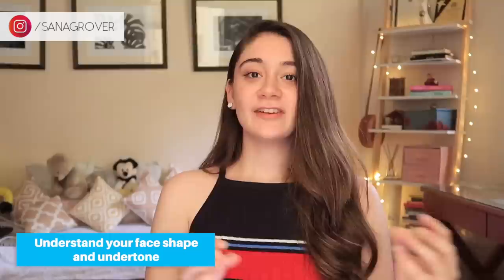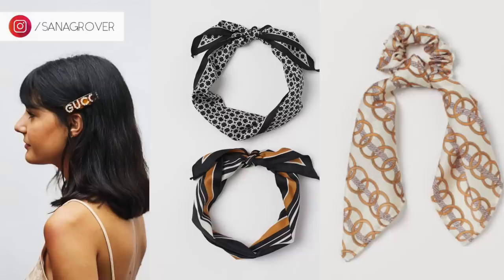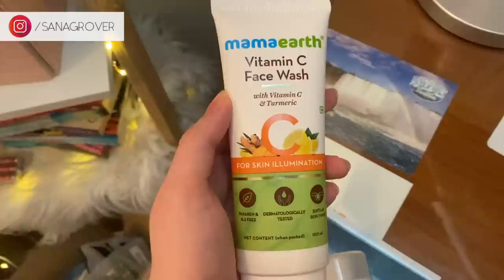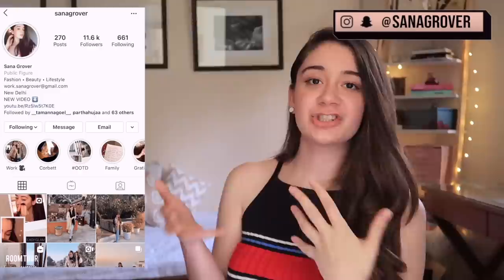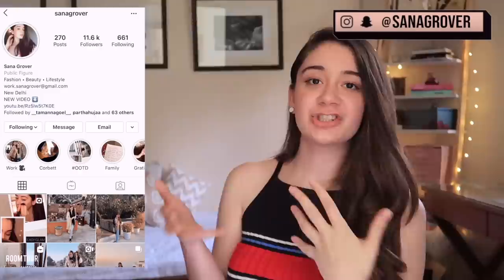LIFE HACKS to Look Better WITHOUT MAKEUP | Sana Grover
Hey guys, in this video I'll share some ways you can look a lot more put together without applying any makeup. This is for all my girls who are in school or those who don't generally like wearing any makeup. You can also do these steps before your makeup application for better results!

Everything you see on this channel was created by me unless otherwise stated. Please do not use any photos or content without permission.